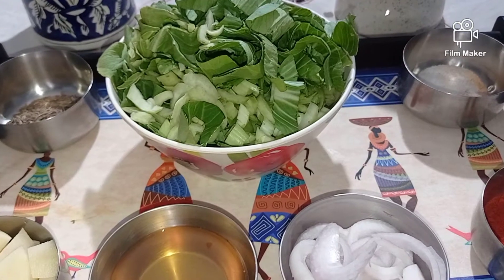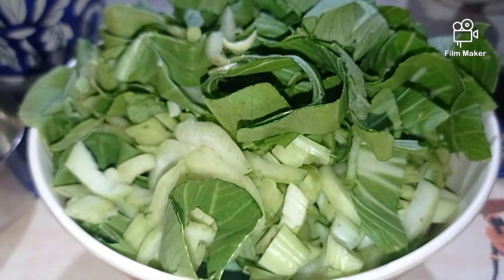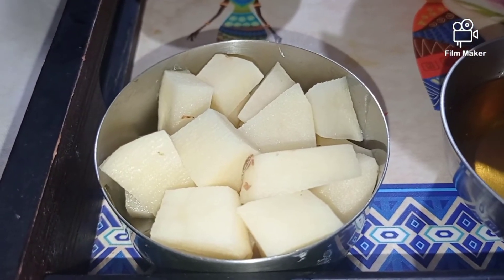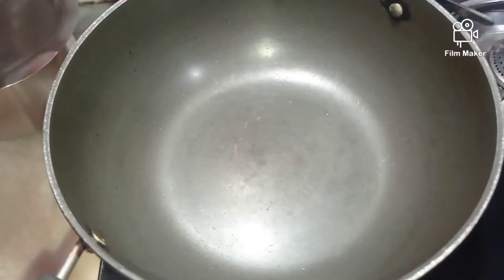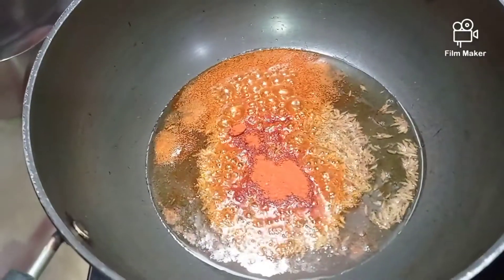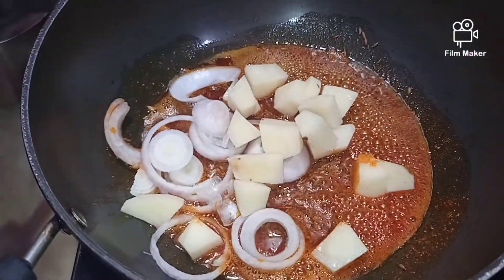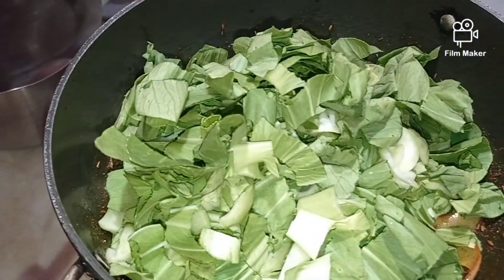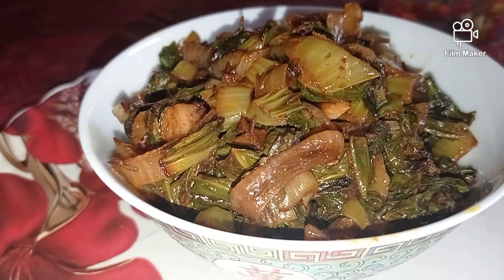Potato Bok Choi Stir Fry Vegan Vegetable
Bok Choi high in nutrients, iron and protine. very good for the heart. Chinese white cabbage. Enjoy my simple and delicious recipe from Meenu k